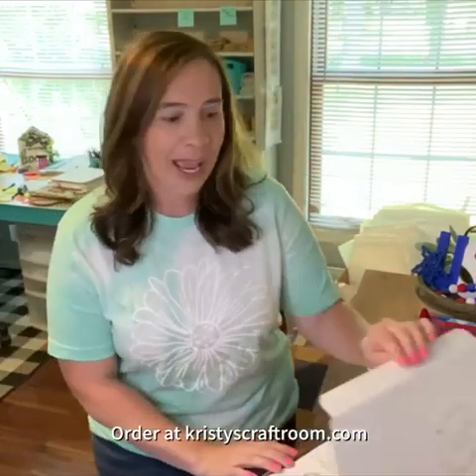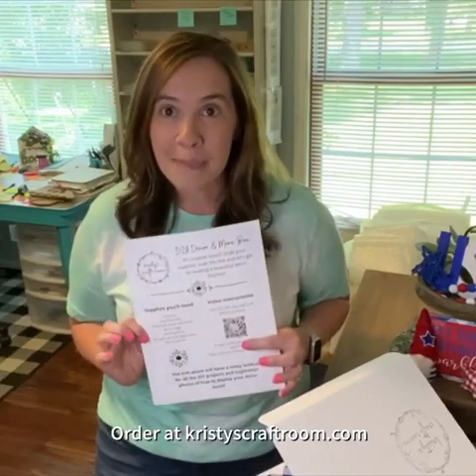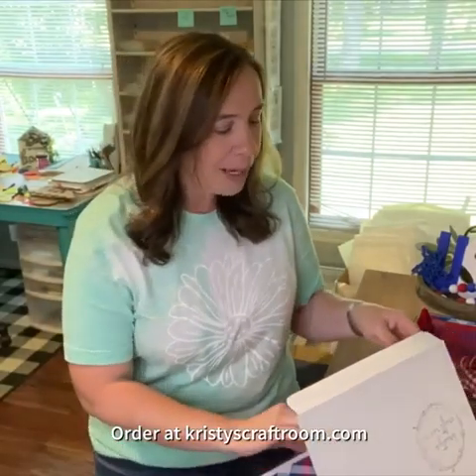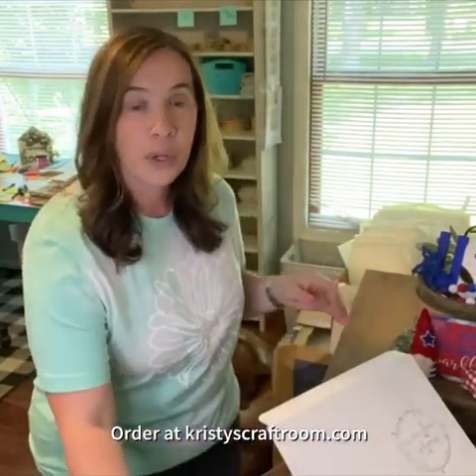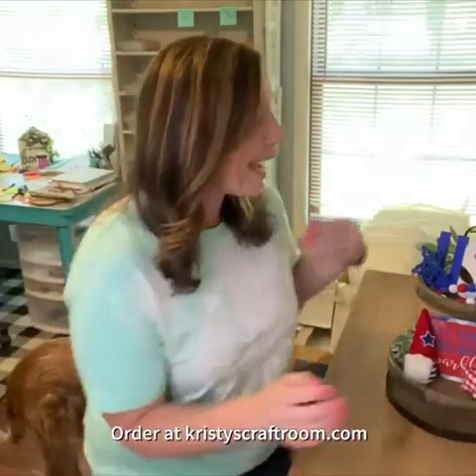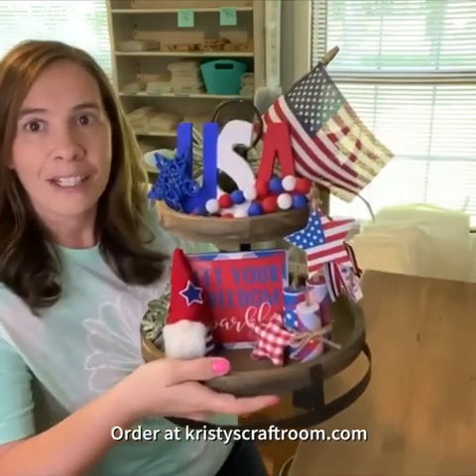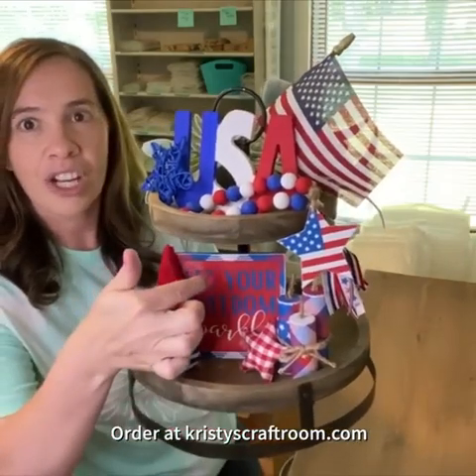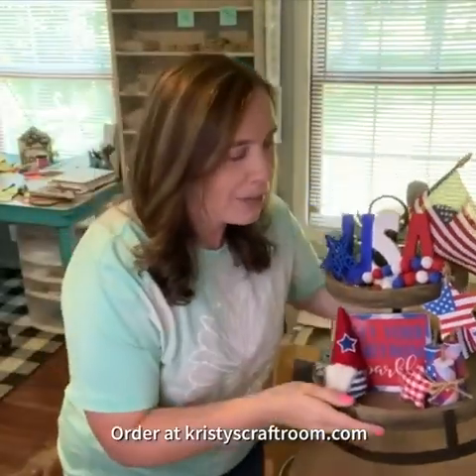DIY Decor and More LAUNCH!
This first DIY Decor and More box sold out within TEN MINUTES of launching! You guys rock! There will be more boxes like this launching in the future, so check out this video to see what they're all about!